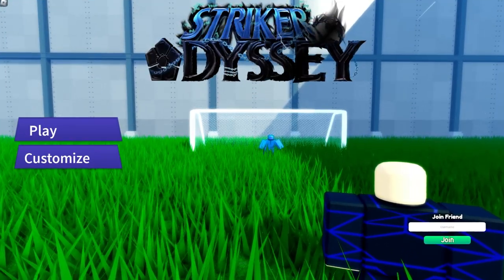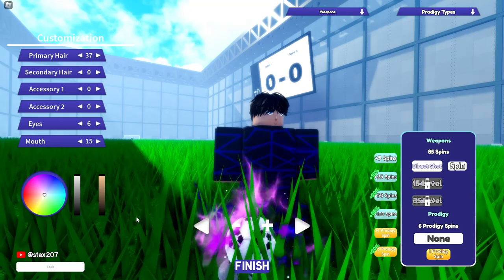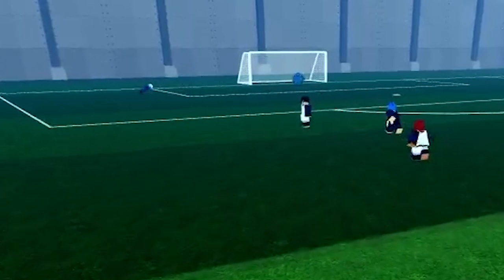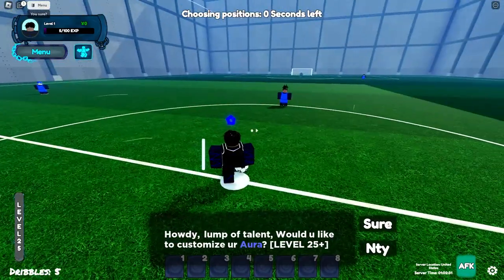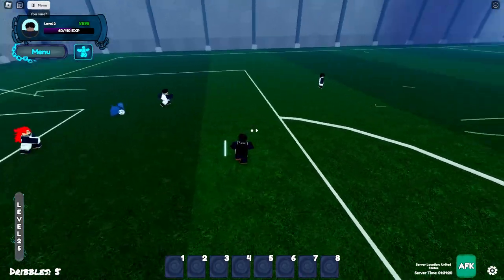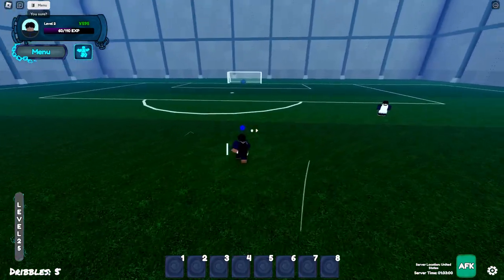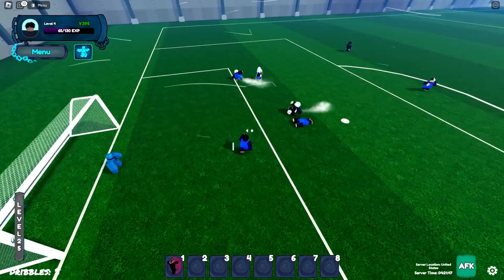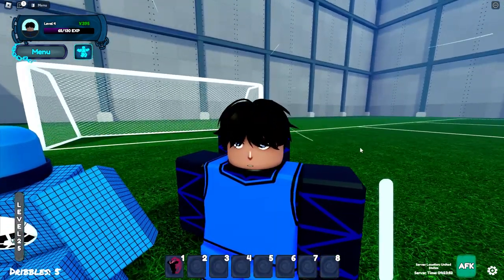I BECAME ISAGI YOICHI IN STRIKER ODYSSEY!!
WHAT ELSE Y'ALL WANT